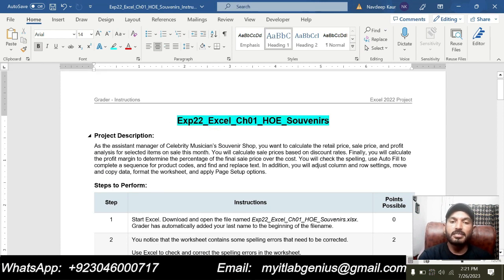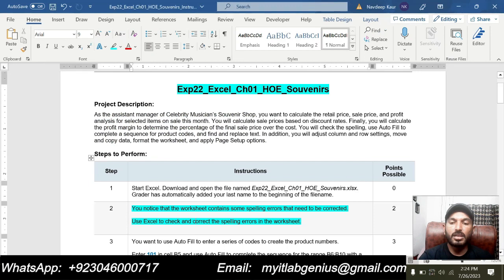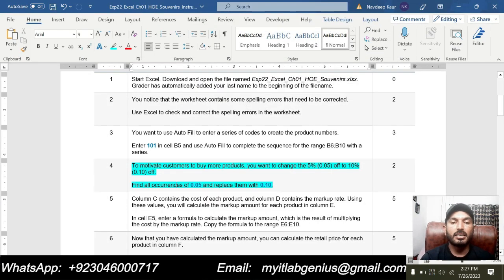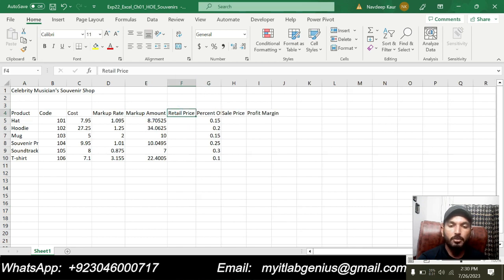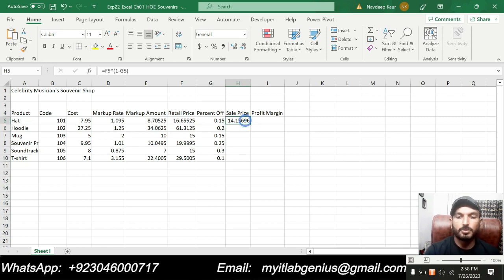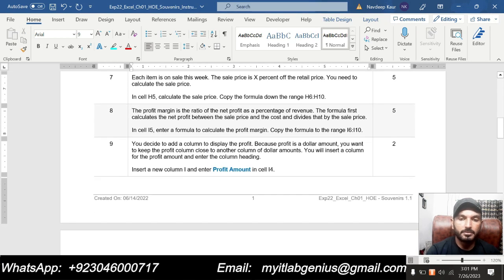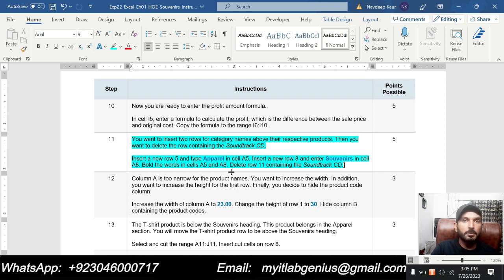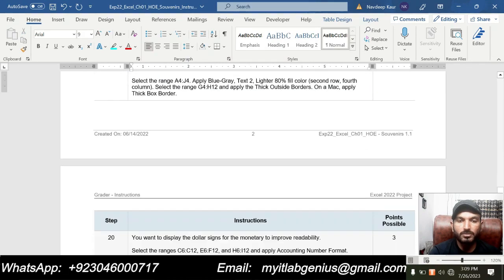Exp22_Excel_Ch01_HOE_Souvenirs | Excel Chapter 1 Celebrity Musician's Souvenir Shop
Exp22 Excel Ch01 HOE Souvenirs
Excel Chapter 1 Hands-On Exercise - Celebrity Musician's Souvenir Shop

Exp22_Excel_Ch05_Cumulative_Merchandise 1.1
Exp22_Excel_Ch05_HOE - Sociology 1.1

Exp22_Excel_Ch06_HOE - Mortgage

EXP22_Excel_CH08_CumulativeAssessment_Employee Satisfaction
Exp22_Excel_Ch08_CumulativeAssessment_Variation - Real Estate Valuation